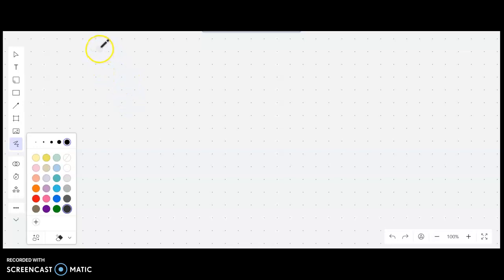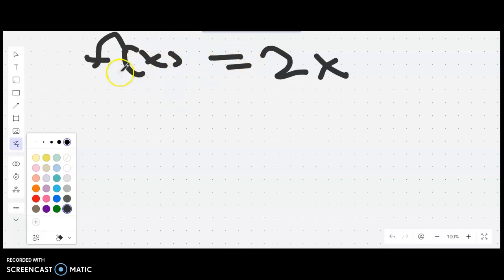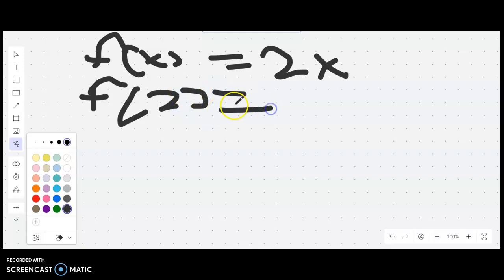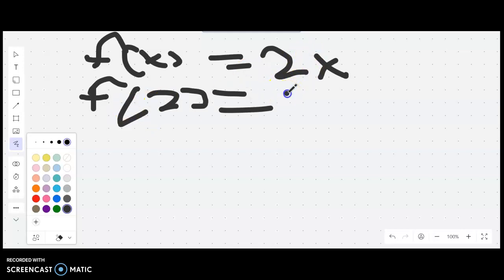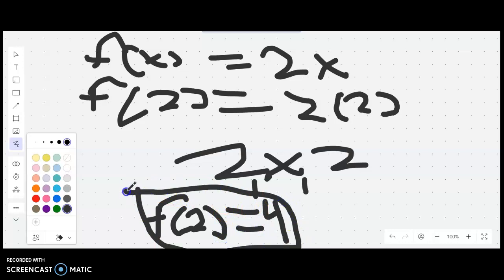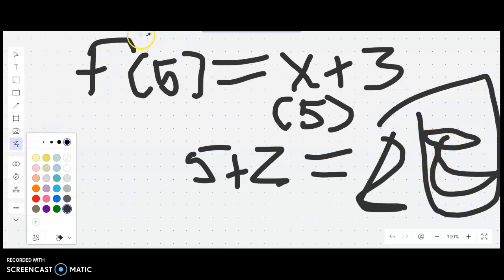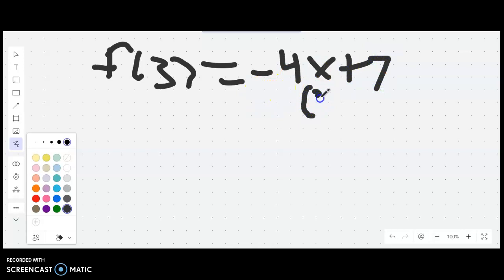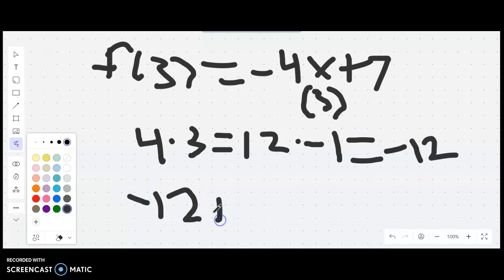W200 Screen Casting Assignment for Step 4 - Explain Step and Badge #8 Brett Reedy